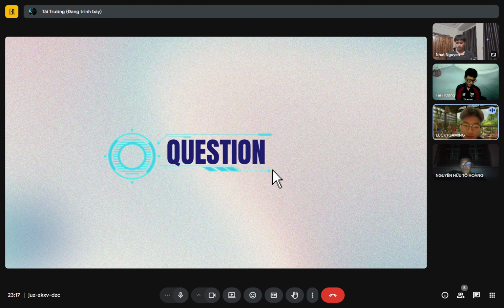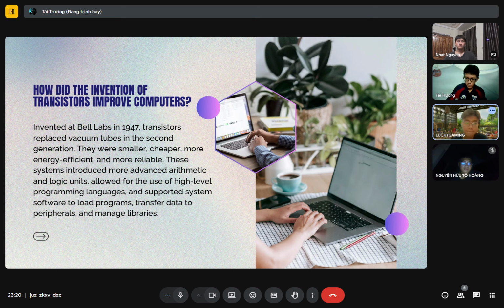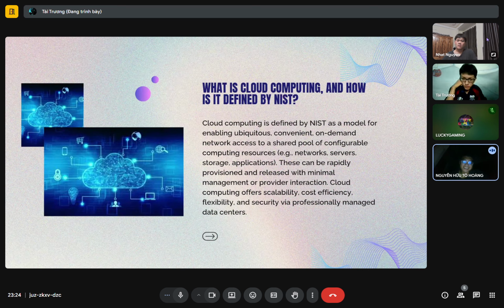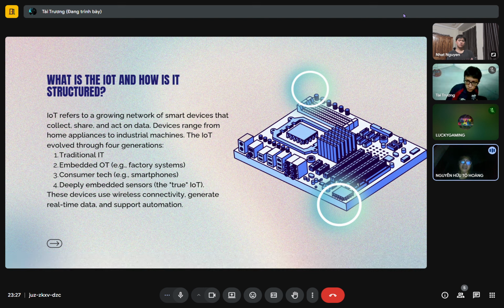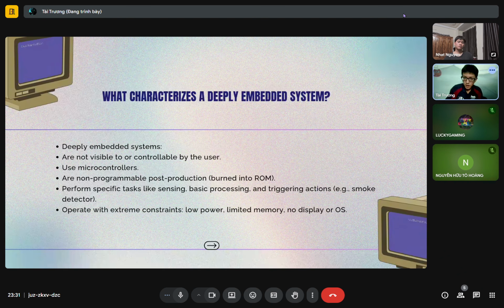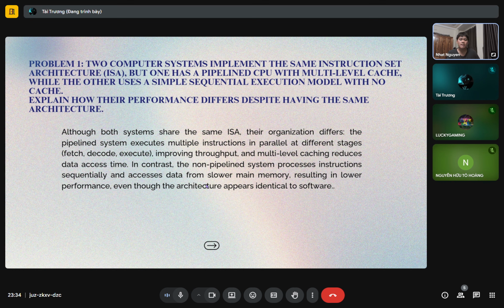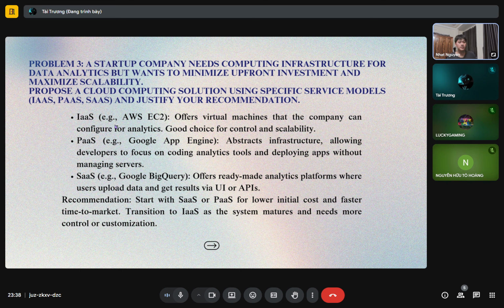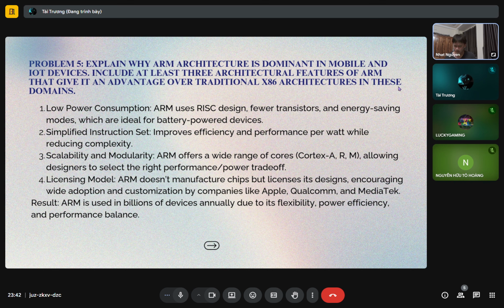Chapter 1 KTMT1_TA_2425HK2 Group 8